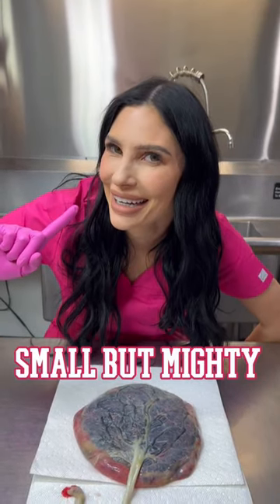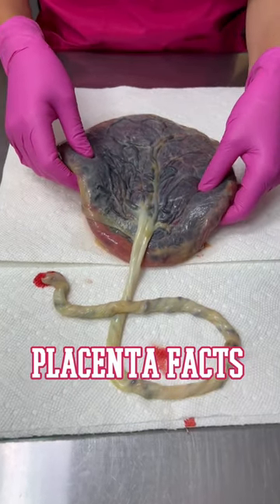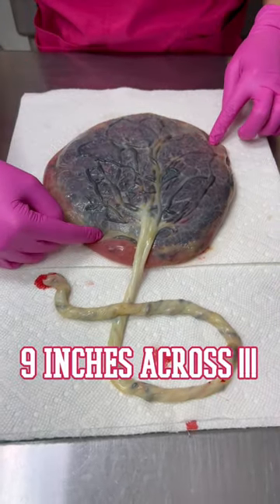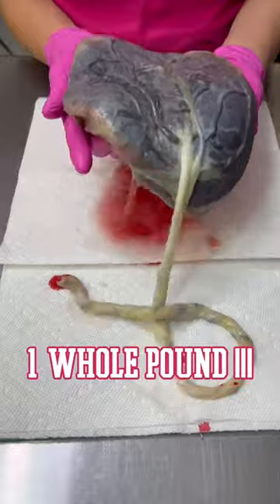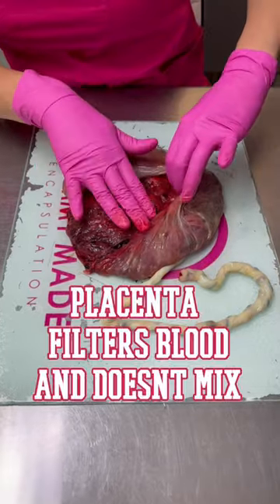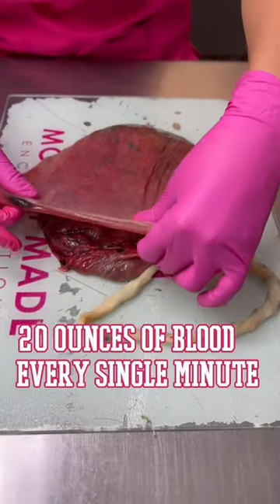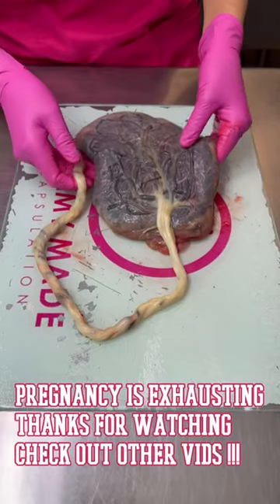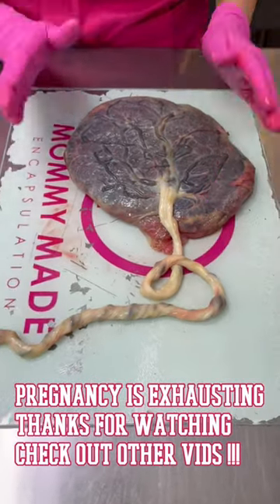THE PLACENTA: Small and Mighty